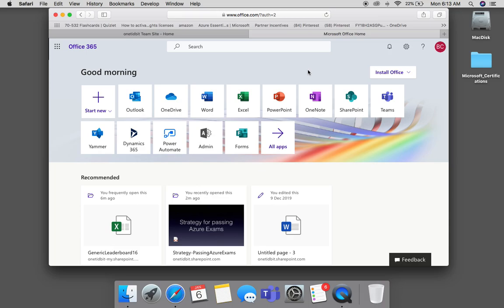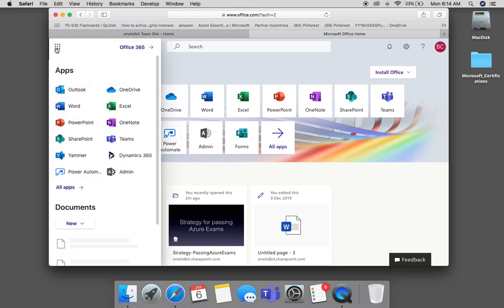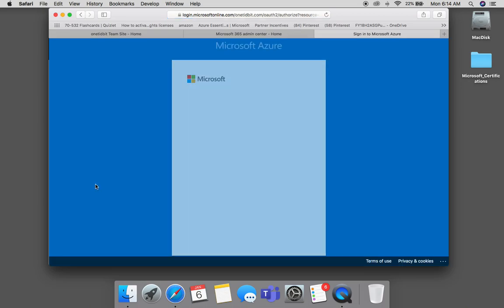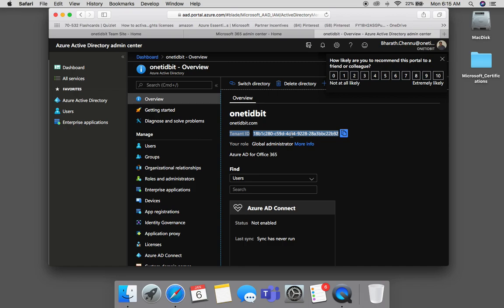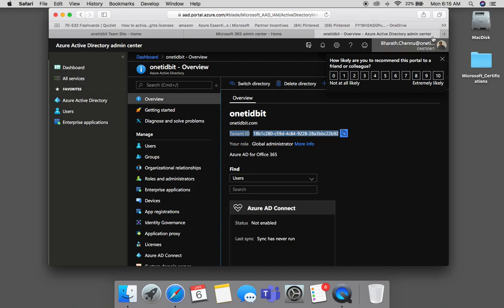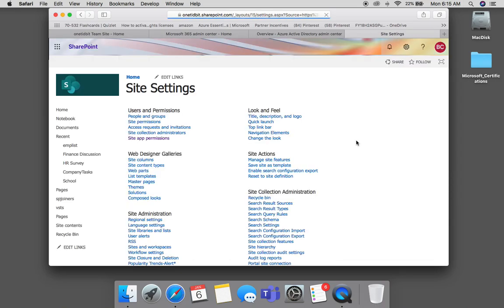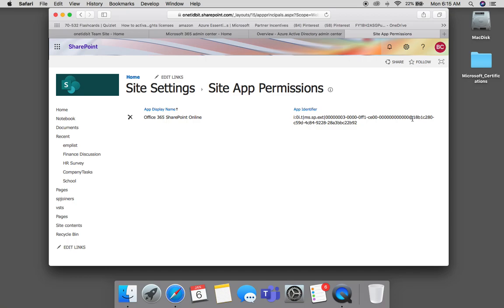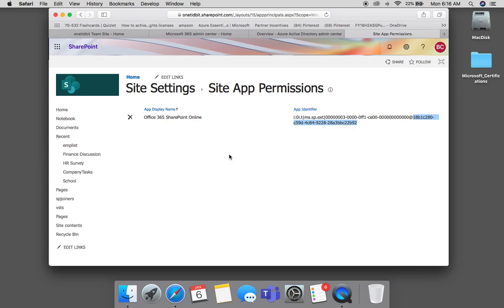How to get tenant id in Microsoft 365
This video is about getting  Microsoft 365 tenant id or SharePoint tenant id.